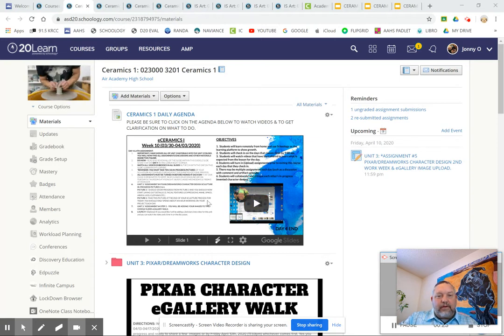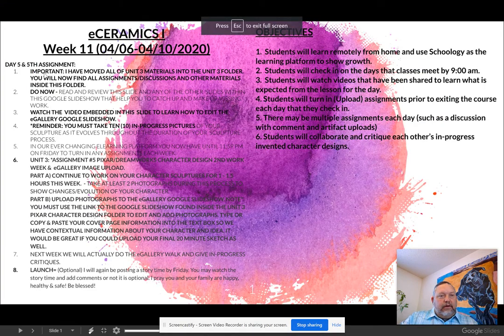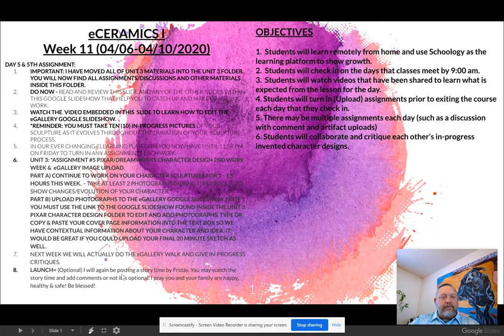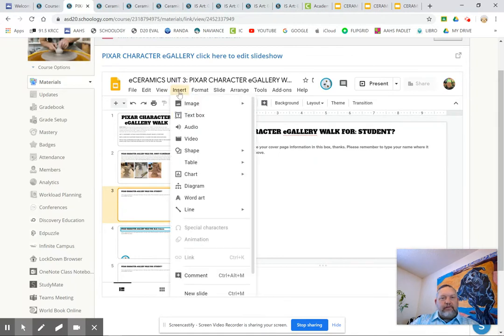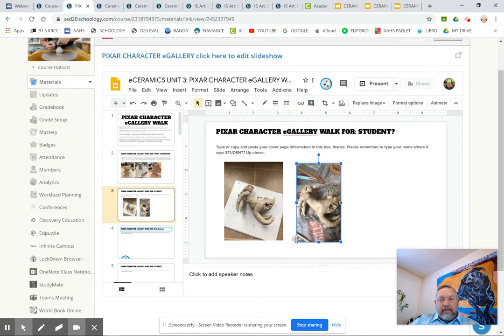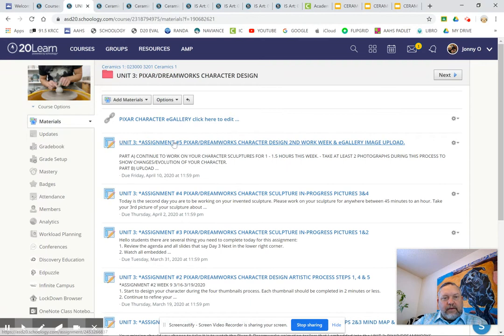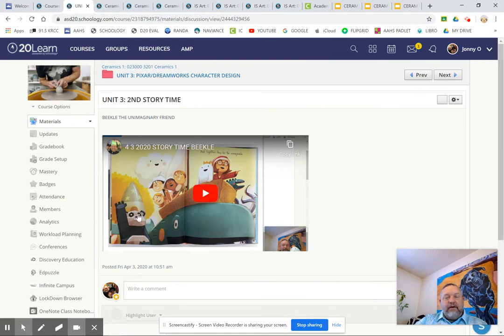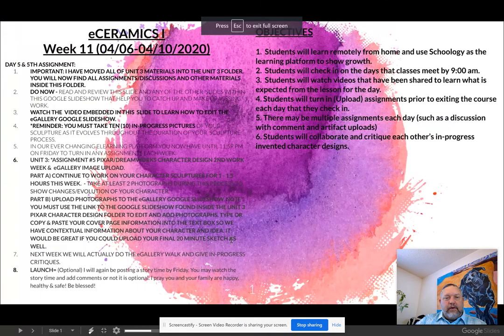eCERAMICS WEEK 3 U3 A5